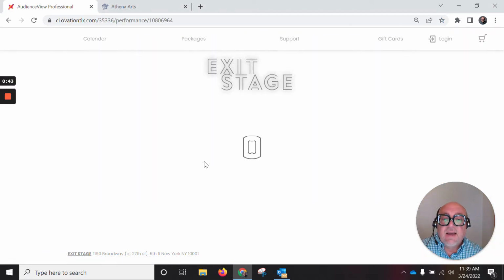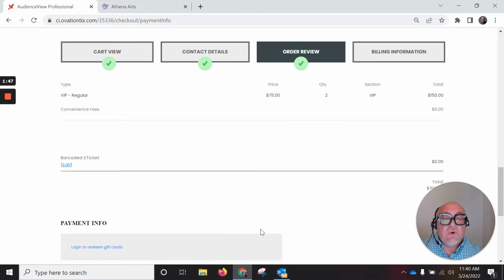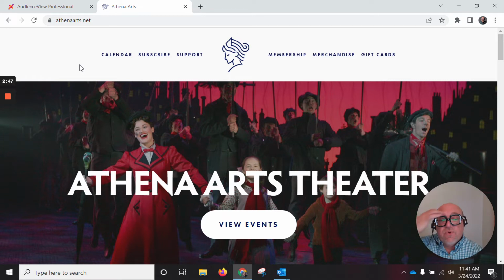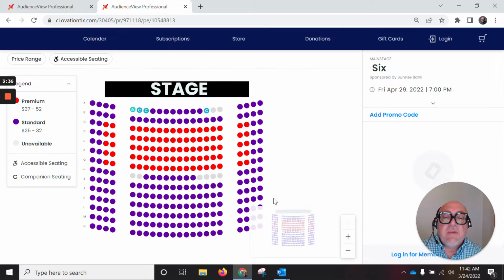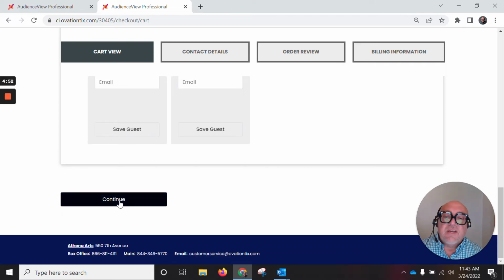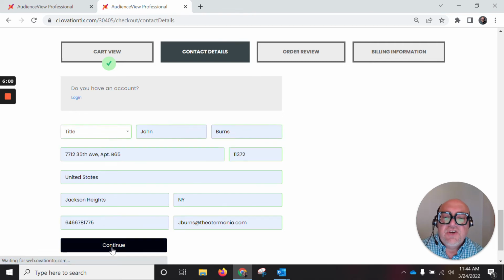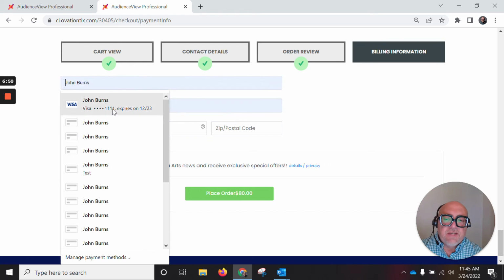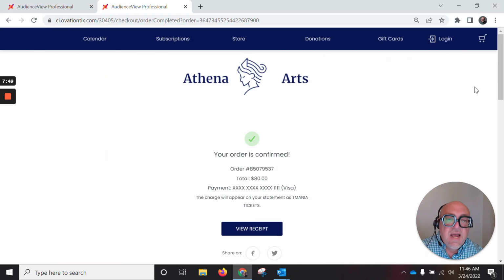AudienceView Professional Consumer Flow